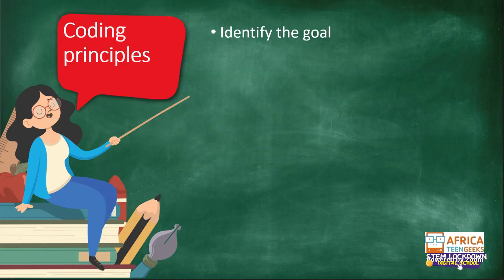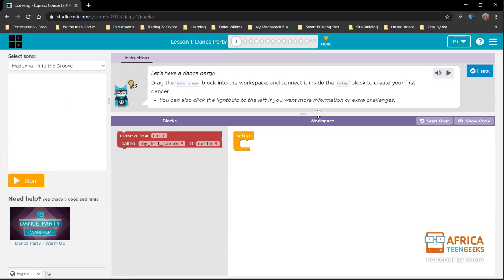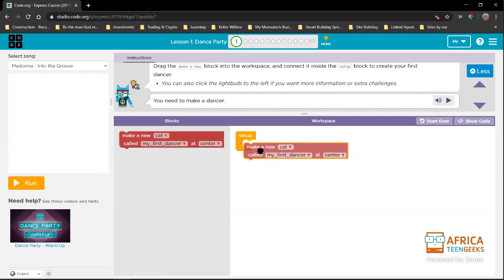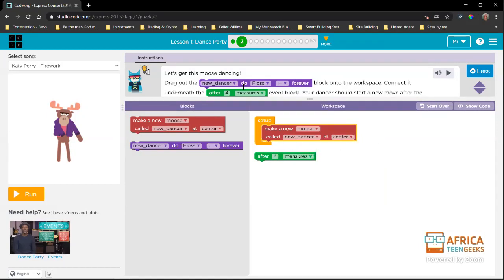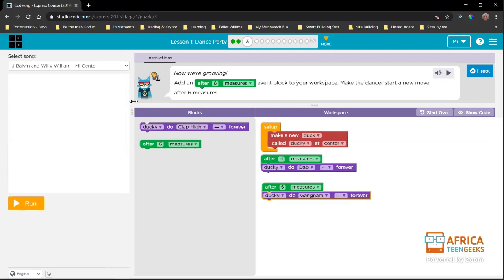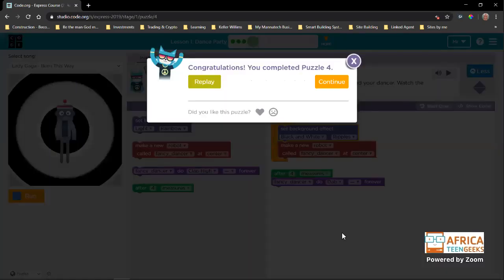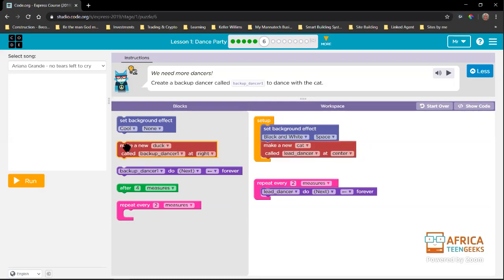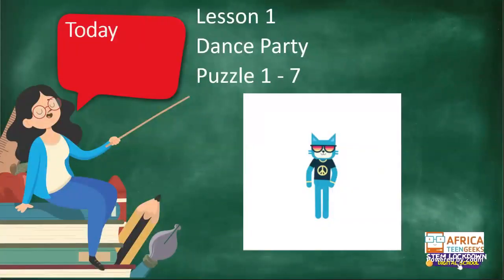Grade 08 Coding 2 June 2020 Introduction to Coding